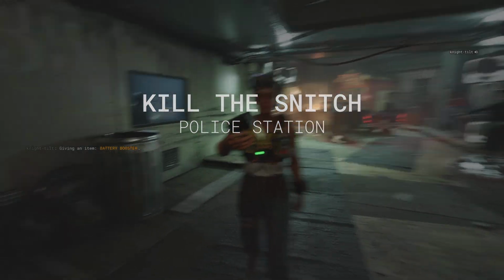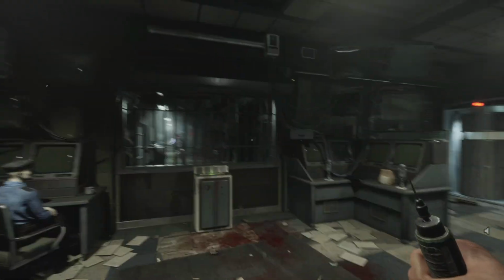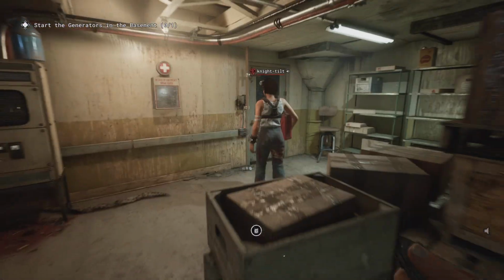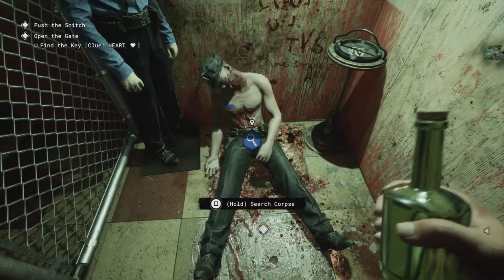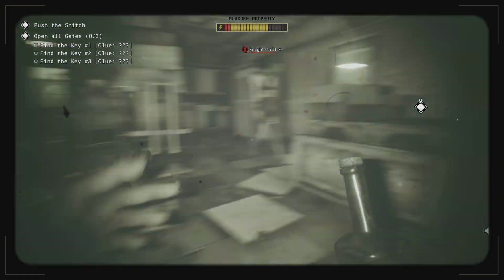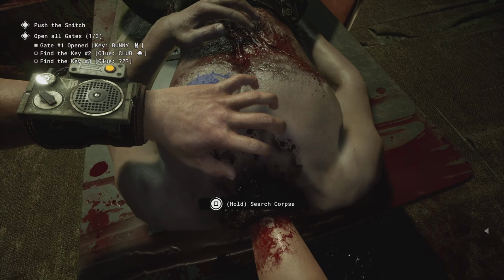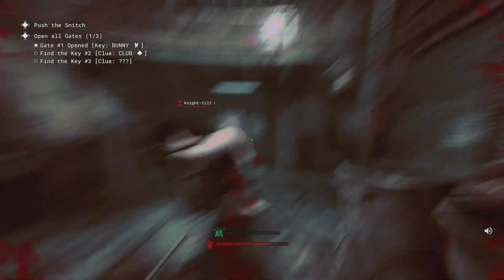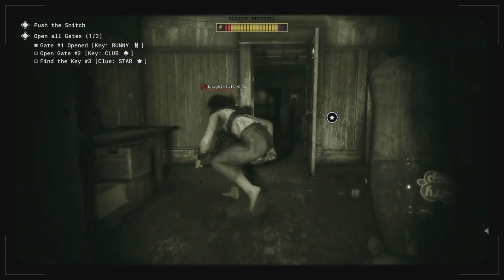The Outlast Trials (with knight) part one